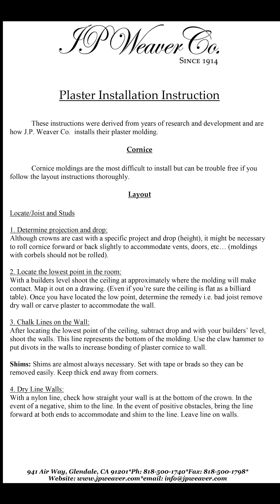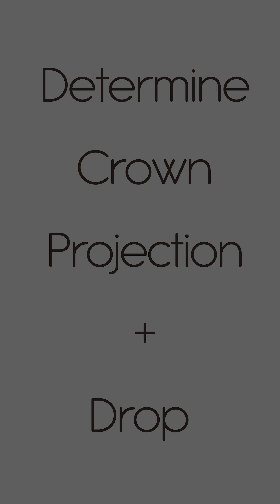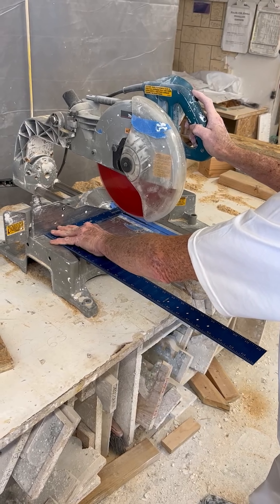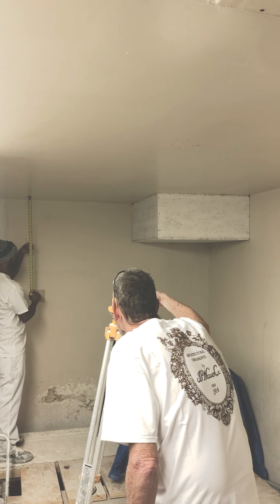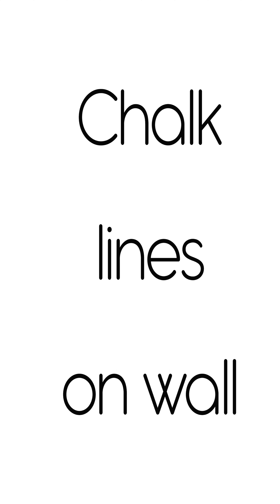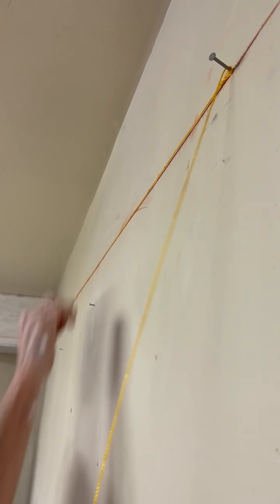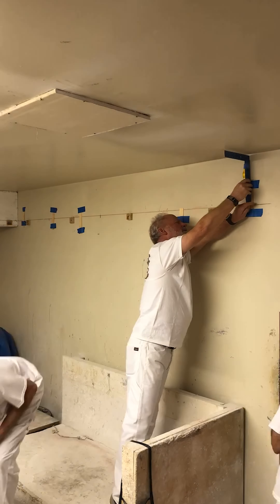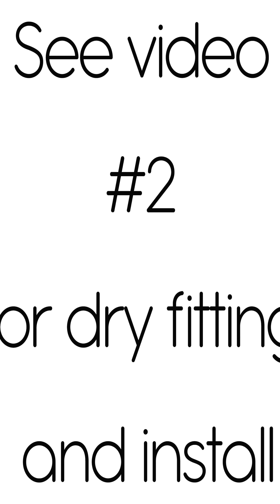Plaster Crown Installation, Video 1 (the layout)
This video gives detailed instructions on installing JP Weavers Signature Line of plaster crowns. In this video we go over the tools and material needed as well as a step-by-step tutorial on laying out the room. please see our second video that goes over dry fitting and installation.